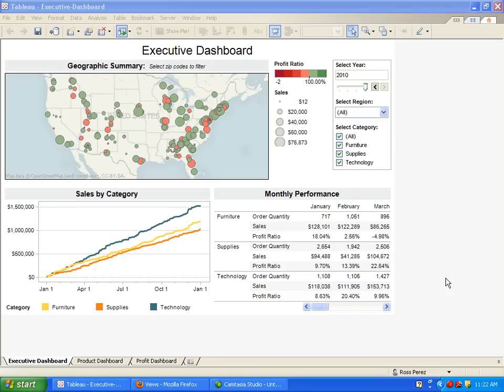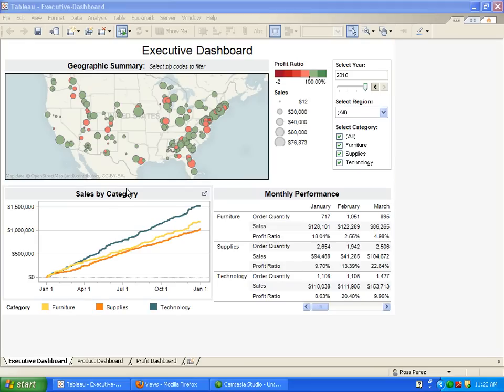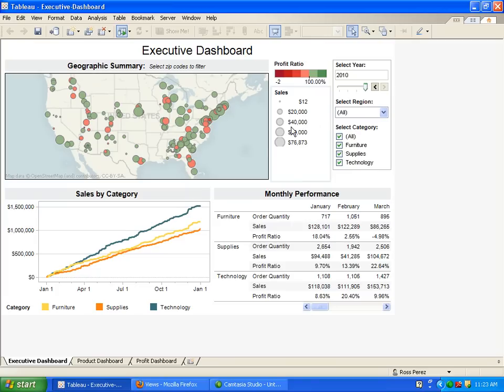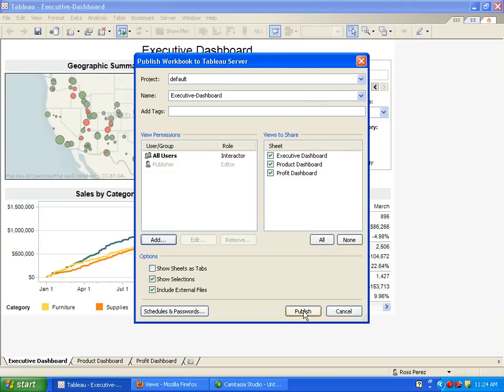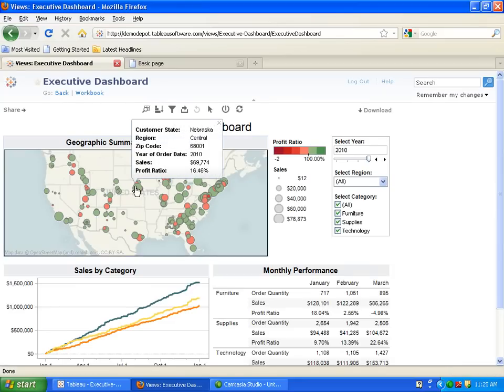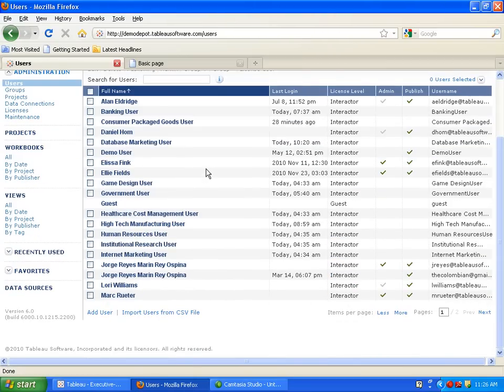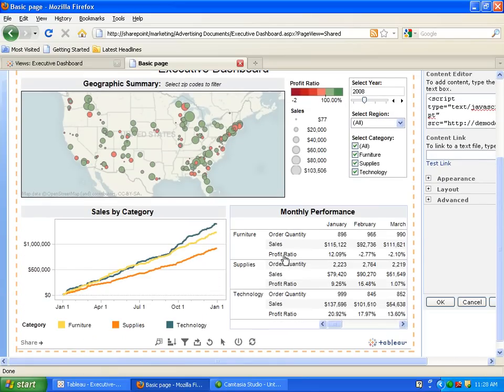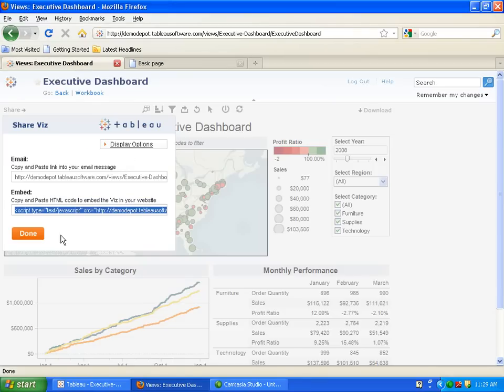Publishing to Tableau Server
Learn how Tableau Server can increase the efficiency of your BI deployment.

Want to know more about Tableau Server?